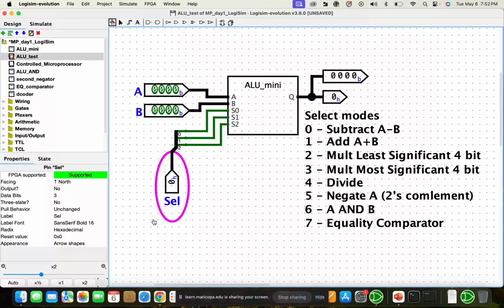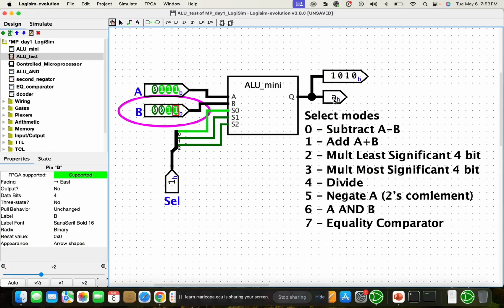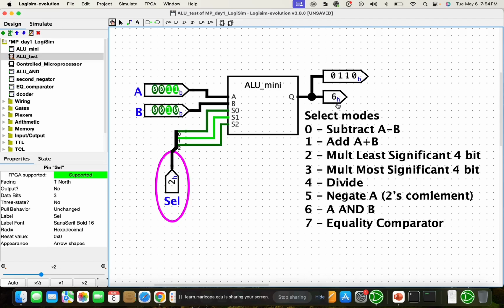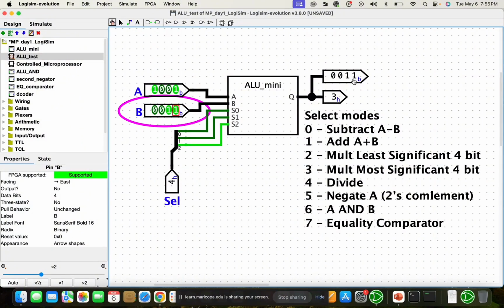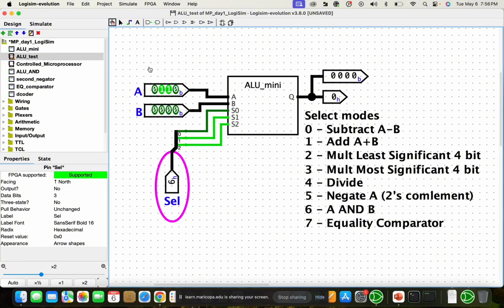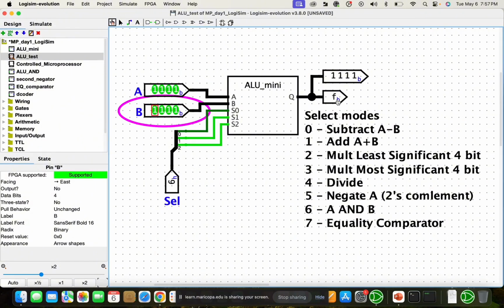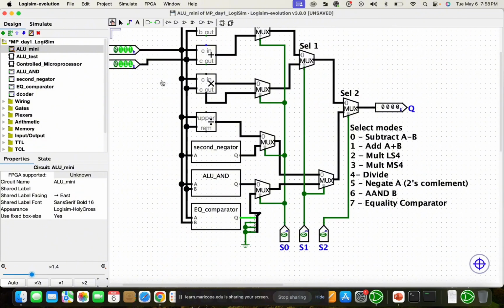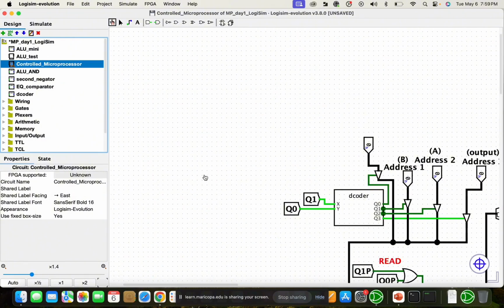Demo 9 – ALU Circuit Operation | CSC120 Digital Design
In this video, I demonstrate the mini ALU circuit I designed for Demo 9. I show how the circuit performs operations like addition, subtraction, and bitwise logic using binary inputs. The ALU was tested with different select inputs to verify that each operation works as expected.